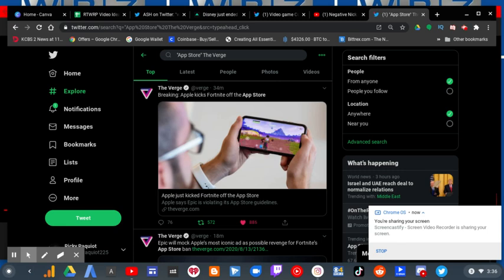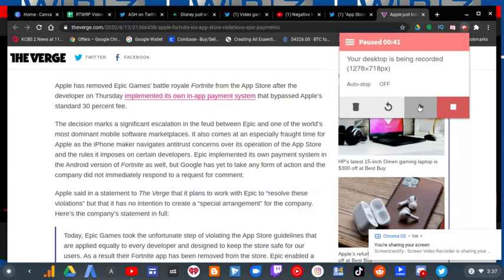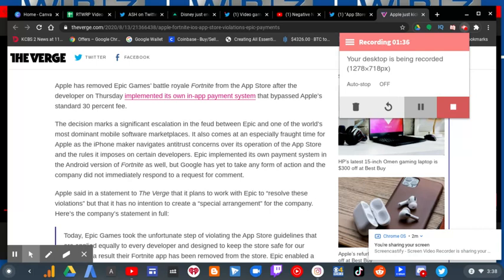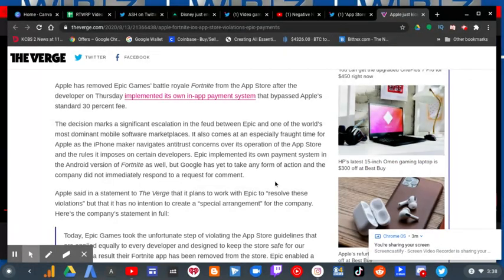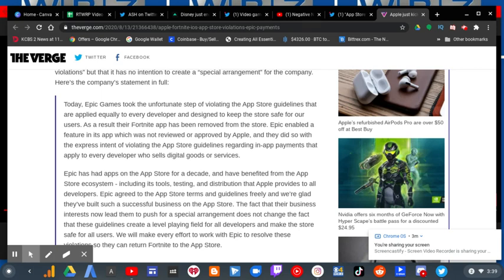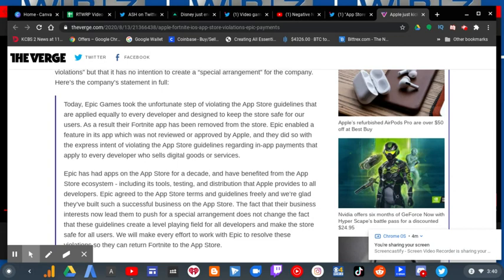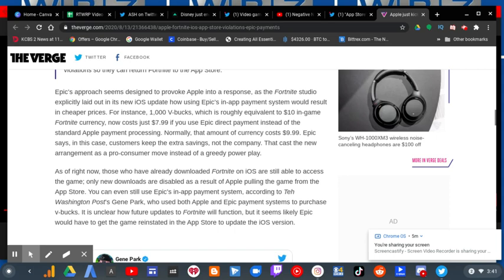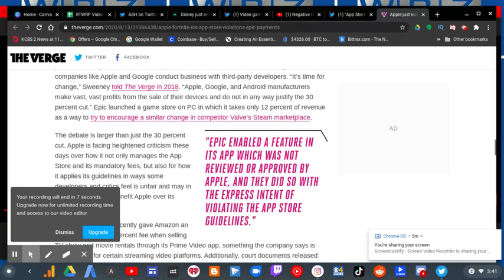Epic Games VIOLATED App Store Guidelines! |RTWRP #97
Epic Games VIOLATED App Store Guidelines!

Epic Games did a VERY NAUGHTY THING by putting a in-app payment system in their app that bypasses the Apple App Store's standard 30 percent fee. Fortnite was kicked out from the app store.

Fortnite has been banned because they (Epic Games) have added/implemented an option to it's own in-app payment system which wasn't reviewed or approved by Apple first.